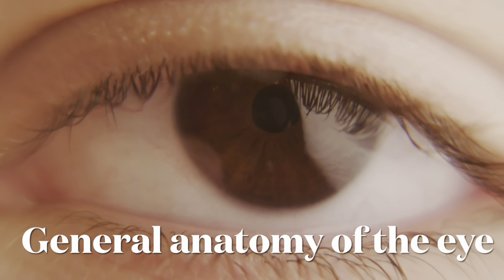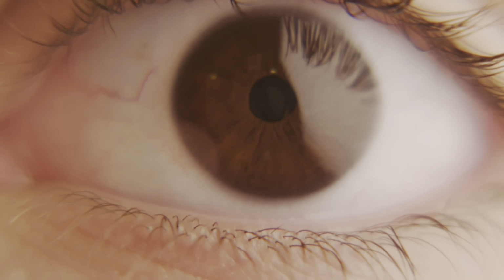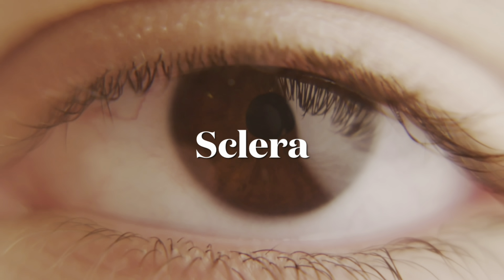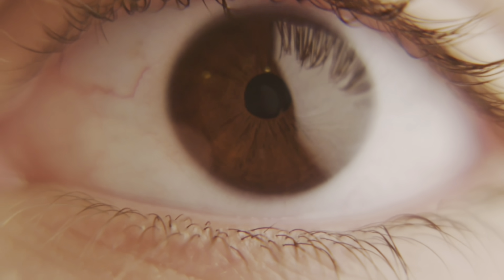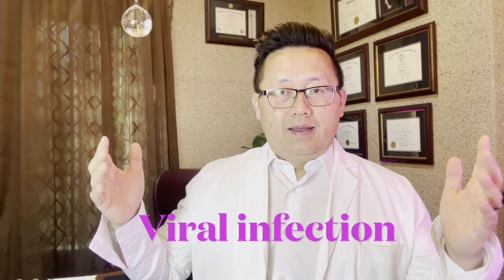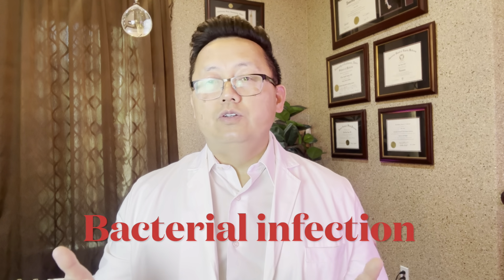Pink eye Conjunctivitis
Pink eye or conjunctivitis is a rather common medical condition, affecting all ages, particularly ￼pediatric patients. It could be caused by something as simple as seasonal allergies, such as pollen‘s, and other environmental factors to viral infections to bacterial infections, or chemical irritations, and or other rare infections. Depending on the circumstance in the history, Treatments would be different. A few things to keep in mind when evaluating or when ￼ afflicted with pink eyes is to make sure that if there is pain in the eyeballs, particularly thick drainage, flashes of light and any other major visual disturbance, the patient should seek help right away to evaluate for any serious disease that will need urgent attention to avoid loss of sight, or other complications.